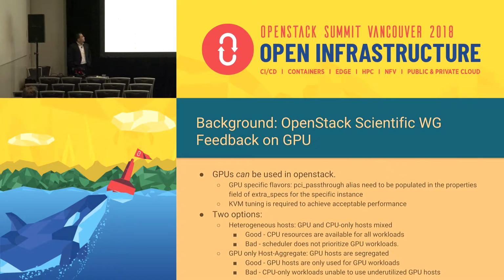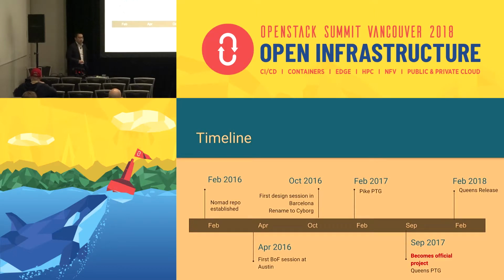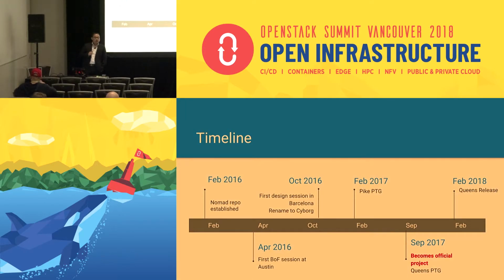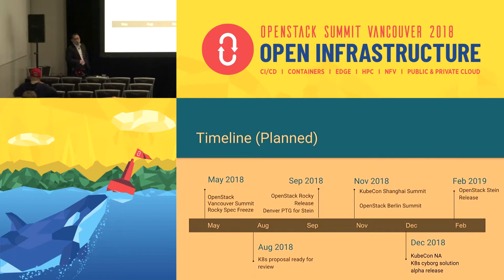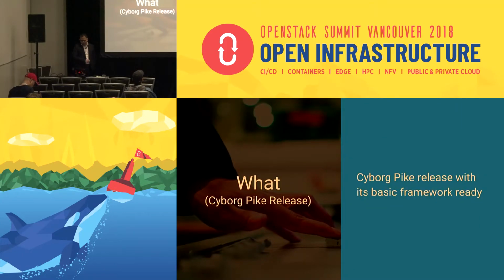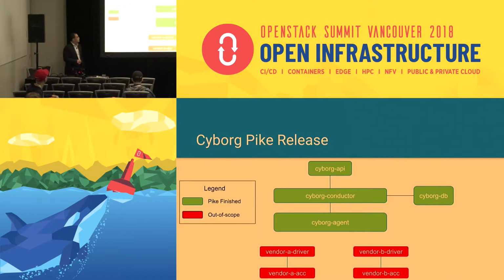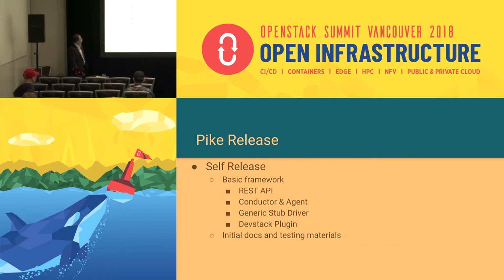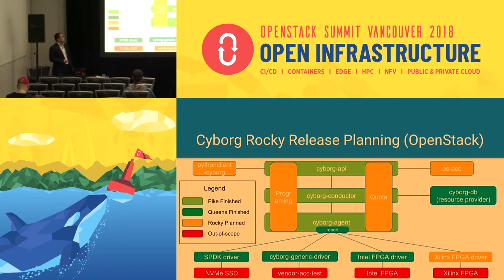Cyborg - Project Update